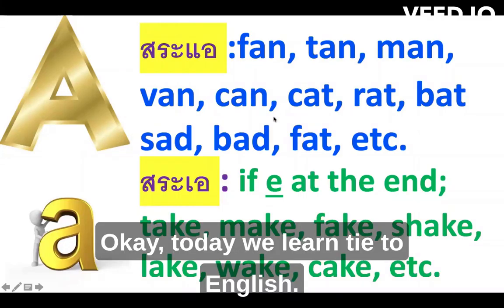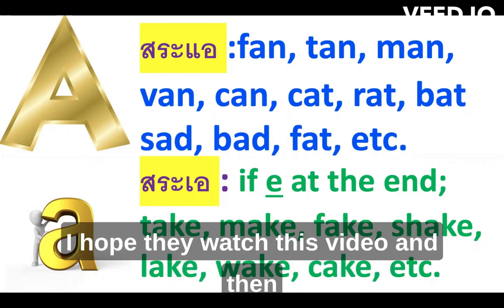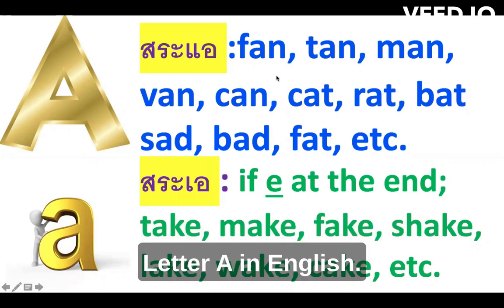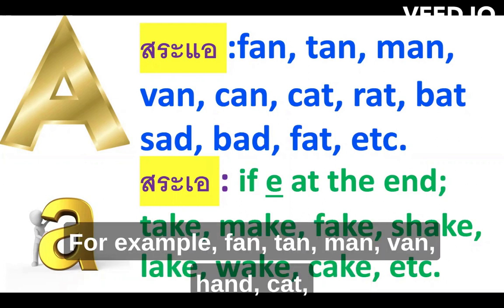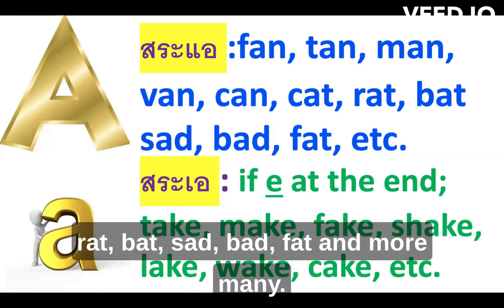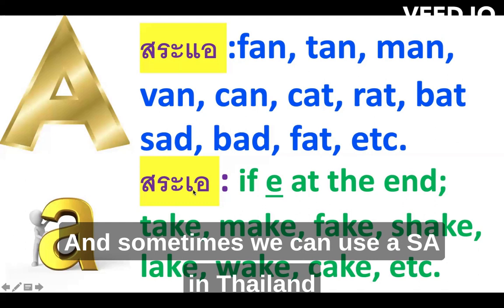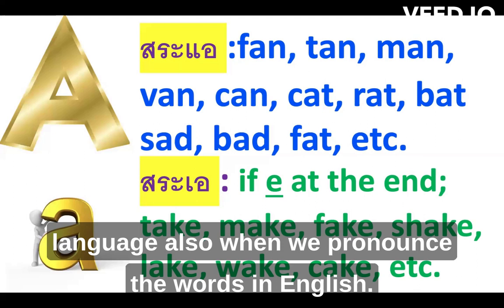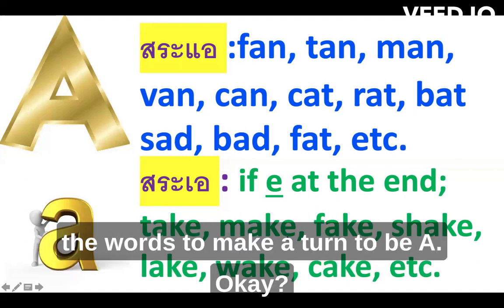"A" letter in Thai & English